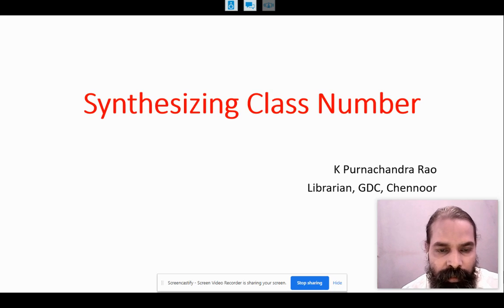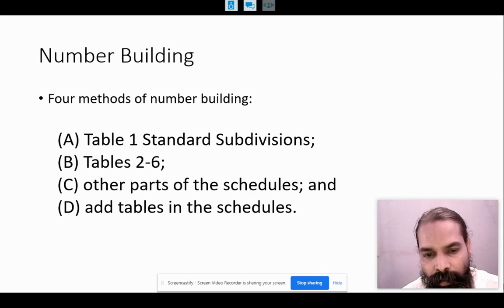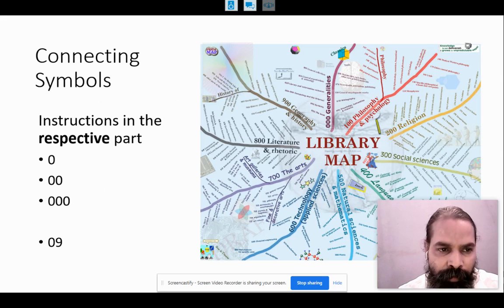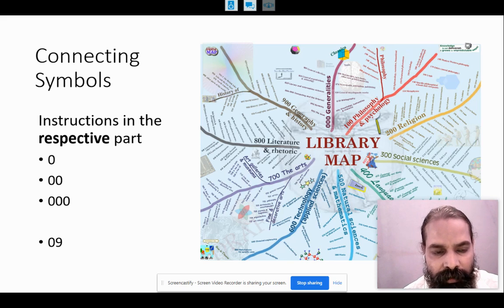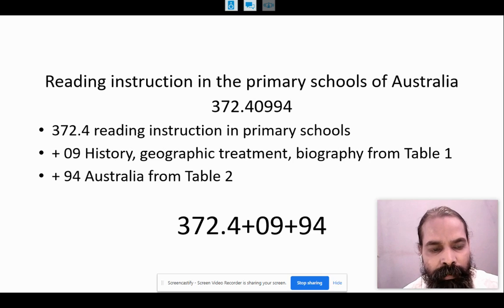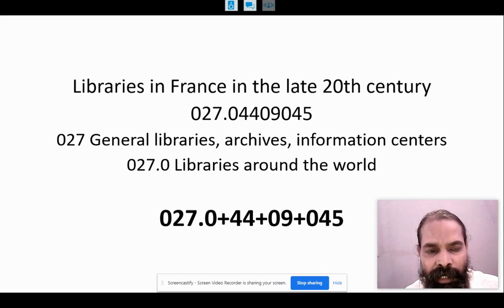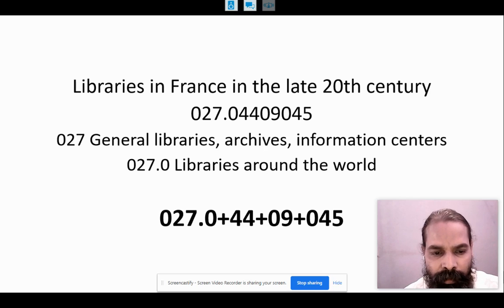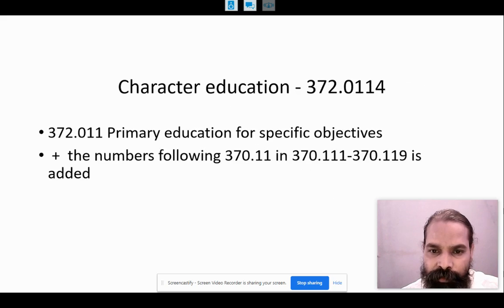Toipc 1.1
It is about synthesis in DDC for number building for the information resources